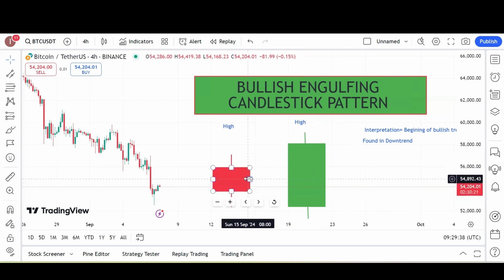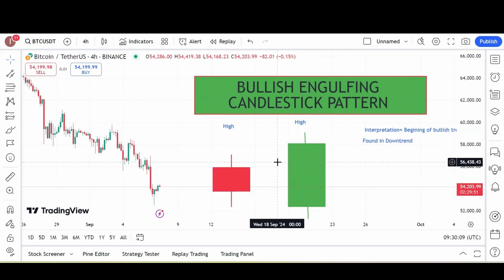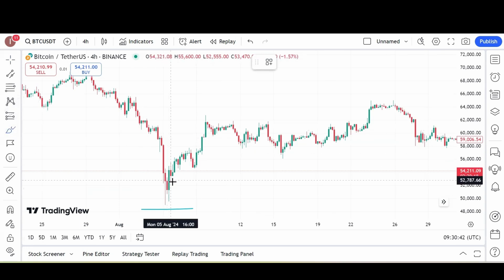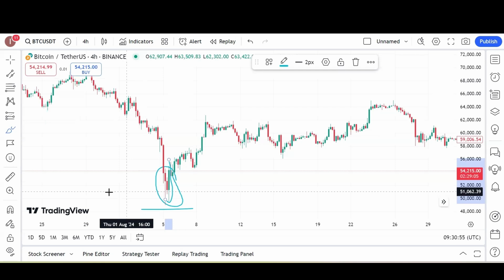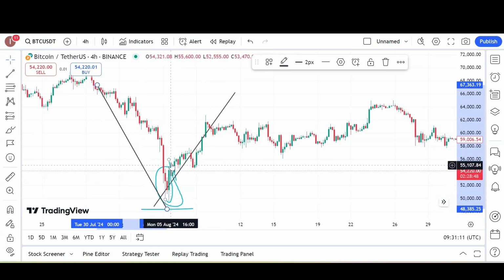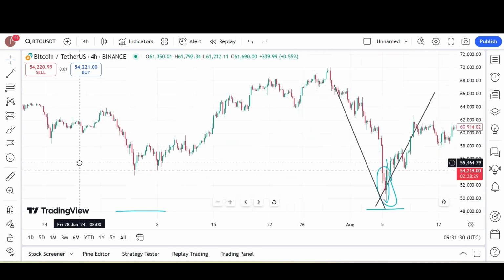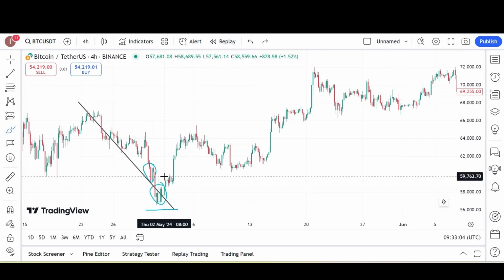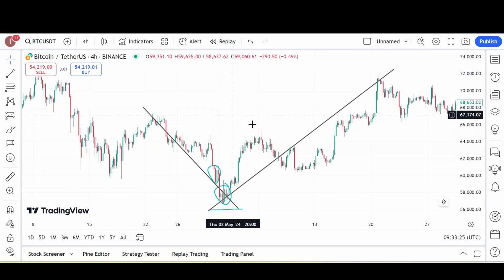Bullish Engulfing Candlestick Pattern Explained for Crypto Trading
In this video, you will learn the Bullish Engulfing candlestick pattern explained step by step for crypto trading beginners.

The Bullish Engulfing pattern is a widely used bullish reversal candlestick pattern in technical analysis that helps traders identify potential trend reversals after a downtrend in crypto markets.

📌 In this video, you’ll learn:

• What is the Bullish Engulfing candlestick pattern

• How to identify it on crypto charts

• Why it signals bullish reversal

• How beginners can trade Bullish Engulfing safely with risk management

bullish engulfing
bullish engulfing candlestick
bullish engulfing pattern
bullish reversal pattern
candlestick patterns crypto
crypto chart patterns
technical analysis candlestick
bitcoin candlestick patterns
trading education
bullish candlestick pattern